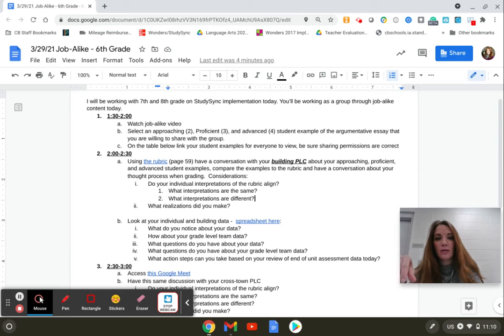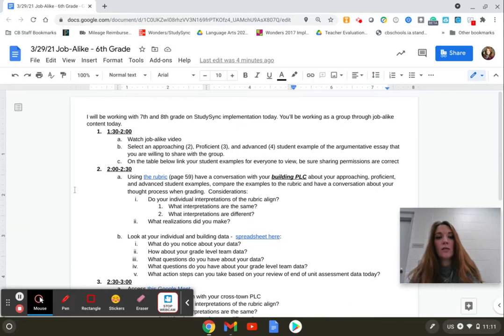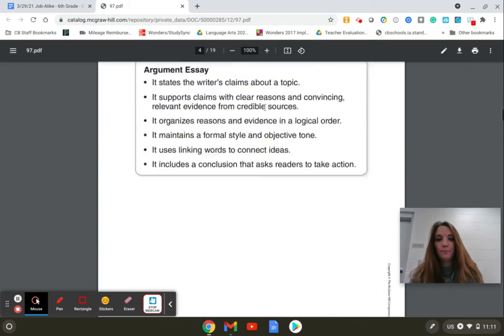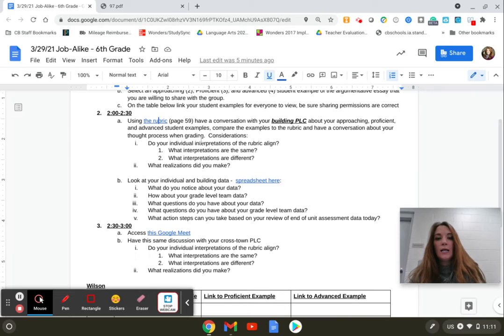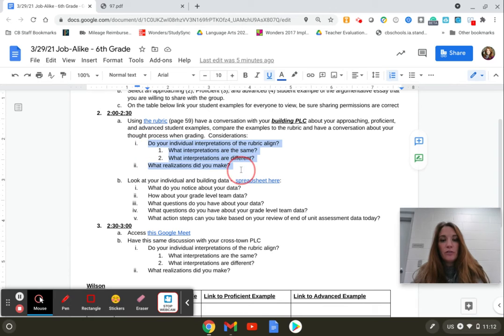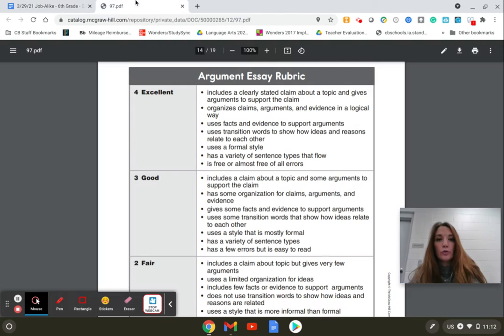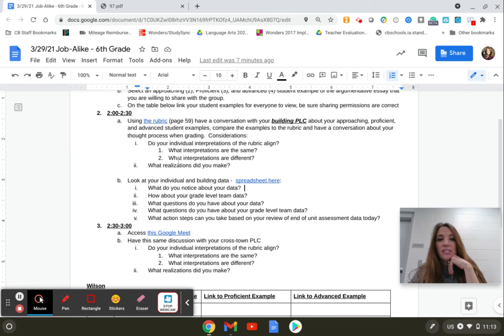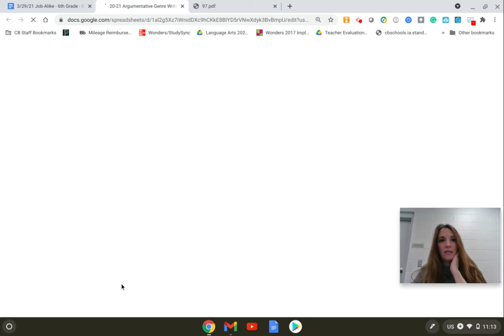3/29 6th Grade Job-Alike Video 1